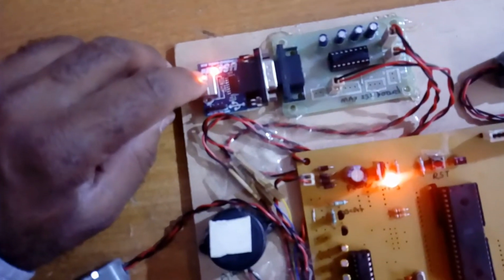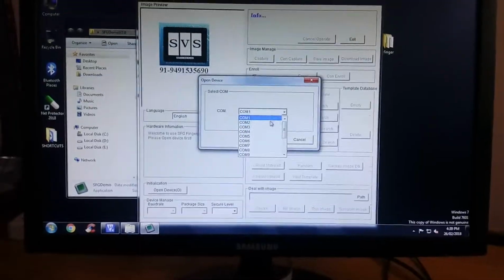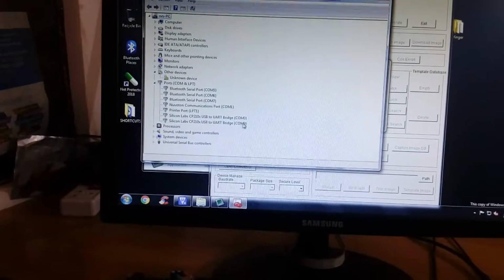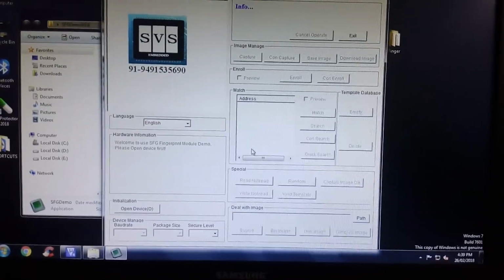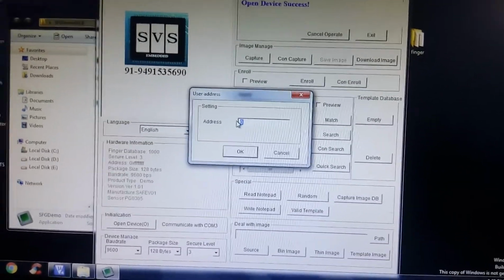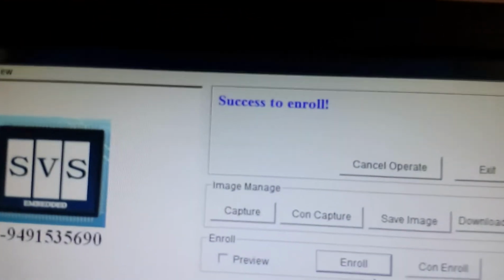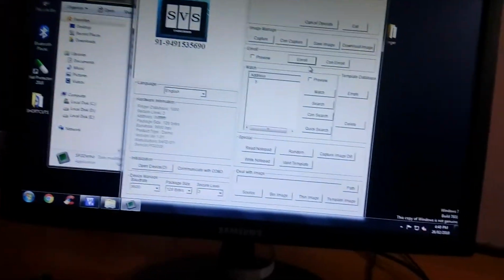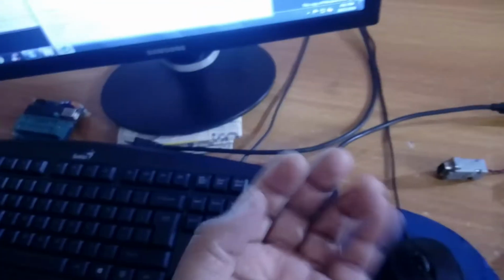Finger Print Sensor (R305) - R305 Fingerprint Scanner Module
1. Project Abstract / Synopsis
2. Project Related Datasheets of Each Component
3. Project Sample Report / Documentation
4. Project Kit Circuit / Schematic Diagram
5. Project Kit Working Software Code
6. Project Related Software Compilers
7. Project Related Sample PPT’s
8. Project Kit Photos
9. Project Kit Working Video links

FINGER PRINT BASED ELECTRONIC VOTING SYSTEM | Finger Print Sensor (R305) [3935] : Sunrom Electronics/Technologies | Finger Print Sensor (R305) – rhydoLABZ | R305 Fingerprint Scanner Module : Robokits | How To Use Fingerprint Identification Modules – ElectroSchematics,

6. R305 Finger Print Module With RS232 Output - Vega ROBO Kit,

7. Finger Print Sensor (R305) -TTL UART - NSK Electronics,

8. R305 Fingerprint module: Amazon.in: Electronics - Amazon India,

9. Optical Finger Print Reader R305: Amazon.in: Amazon.in,

10. Buy R305 Optical Fingerprint Scanner Sensor Module - Arduino UNO,

11. Interfacing Arduino and R305 Fingerprint Module – YouTube,

12. r305 fingerprint module arduino,

13. r305 fingerprint module interfacing with microcontroller,

14. r305 fingerprint module price,

15. fingerprint module working,

16. r305 fingerprint module interfacing with pc,

17. r305 fingerprint module price in india,

18. r305 fingerprint module pinout,

19. r305 fingerprint module interfacing with raspberry pi,

20. Buy R305 Optical Fingerprint Scanner Sensor Module - Arduino UNO,

21. R305 Finger Print Sensor - Roboshop.in,

22. Buy online R305 FINGERPRINT Scanner MODULE in India at low cost,

23. R305 FINGERPRINT MODULE BASICS — finger_sphinx v0.0.1,

24. Graylogix R305 Finger Print Reader: Amazon.in: Industrial & Scientific,

25. Fingerprint sensor-scanner with Arduino – theoryCIRCUIT,

26. FINGERPRINT MODULE - R305 Finger Print Module Wholesale,

27. R305 FINGERPRINT MODULE WITH PIC16F877a | Microchip,

28. Overview | Adafruit Optical Fingerprint Sensor | Adafruit Learning System,

29. Fingerprint Module – PotentialLabs,

30. R305 FINGERPRINT MODULE WITH PIC16F877a | Microchip,

31. R305 Finger Print Sensor Module | ABLab Solutions,

32. Finger Print Sensor Module - R305 buy online at Low Price in India,

33. Optical fingerprint recognition module finger print reader R305 KG167,

34. Buy R305 - Fingerprint Module - TTL + Serial - Output • Visha World,

35. Fingerprint module specification - SparkFun Electronics,

36. FPM10/R305 Fingerprint Sensor Interfacing with Arduino | Brian Ejike,